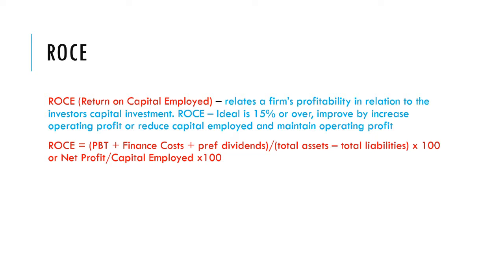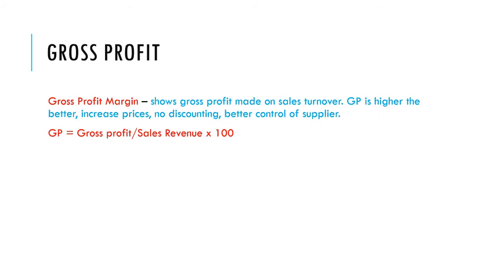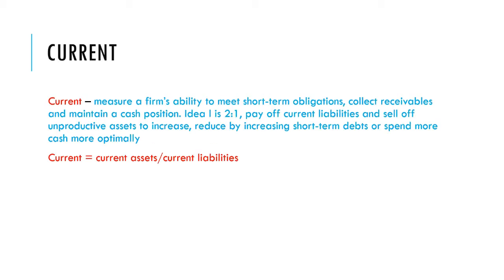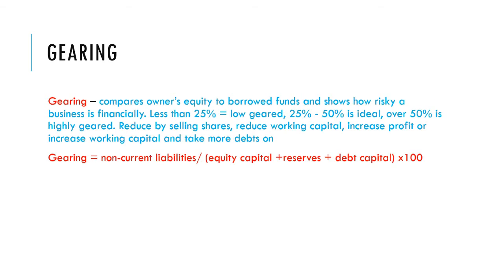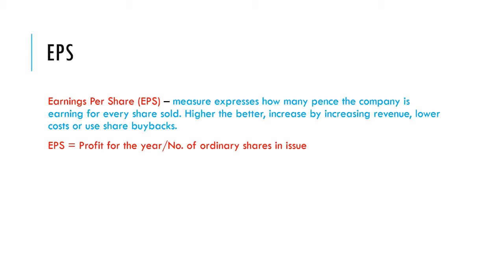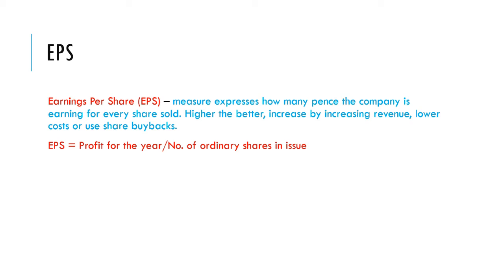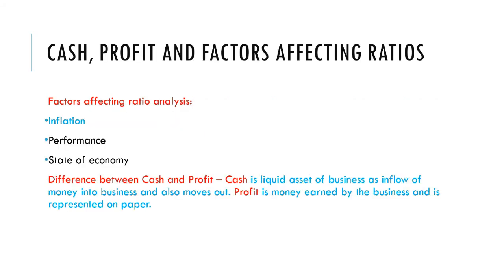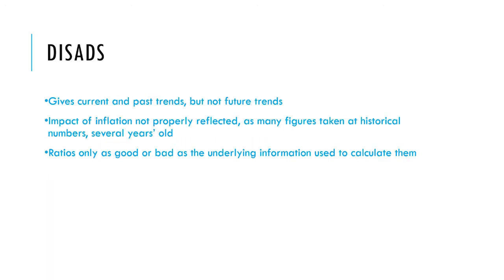A2:1 Business Studies - Ratio Analysis